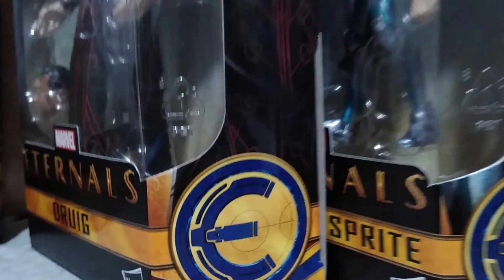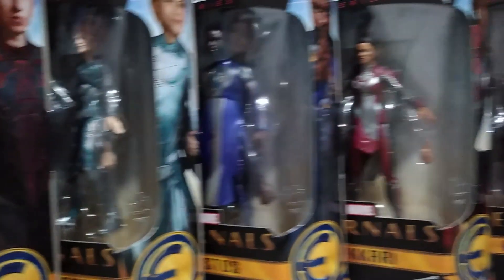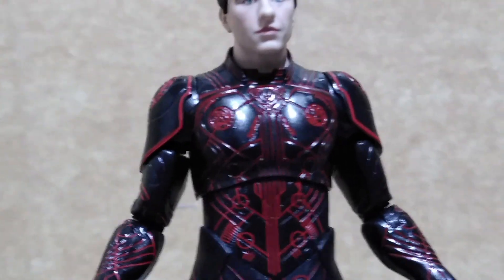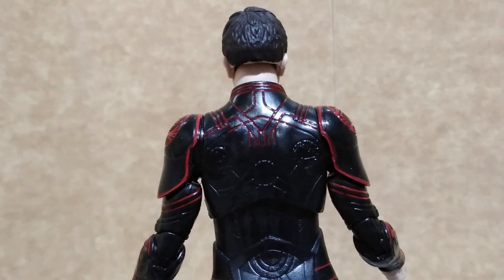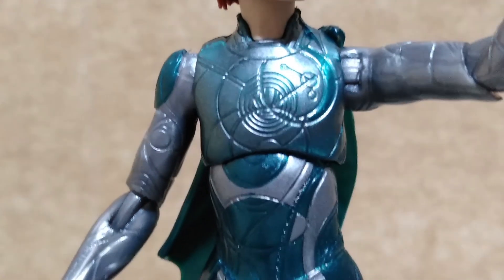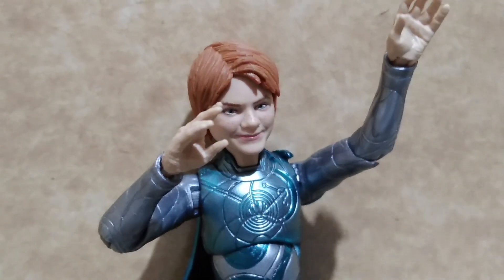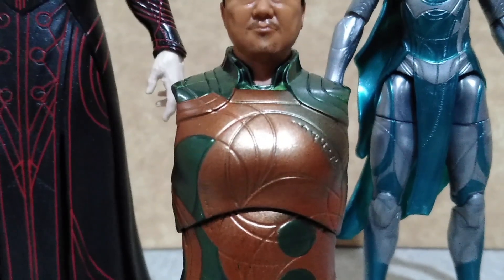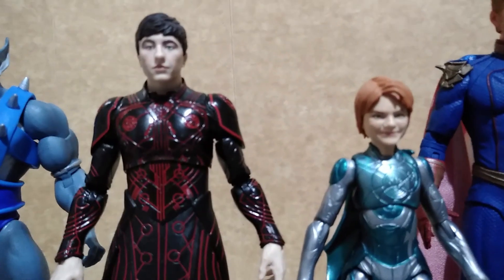ETERNALS Marvel Legends Gilgamesh parts DRUIG Head & SPRITE Body Toy Kingdom SALE 2022 part 1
Marvel Legends the Eternlas by Hasbro Gilgamesh BAF parts Head and Body  toy review from Toy Kingdom SM Megamall sale Nov 4-6 2022 marked down prices
DRUIG -head part of the Build a figure
SPRITE - body part

Sersi from Toys R Us at SRP

Edit:
C.M. Santos